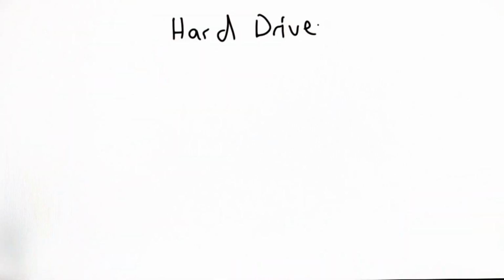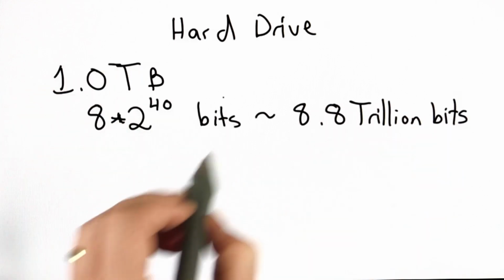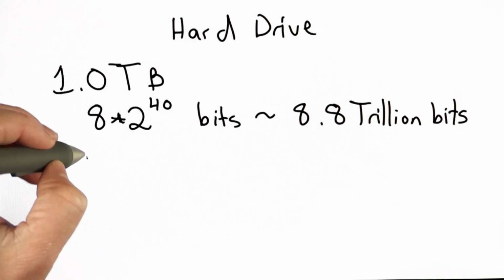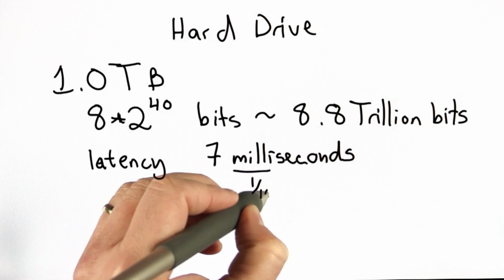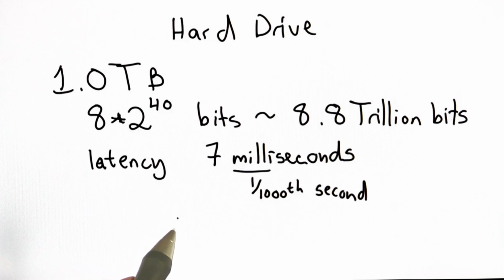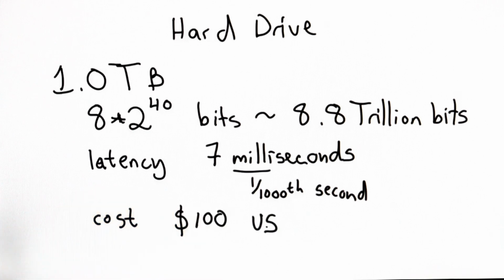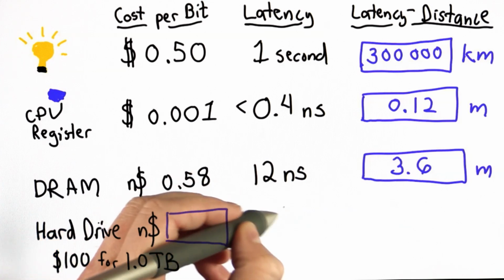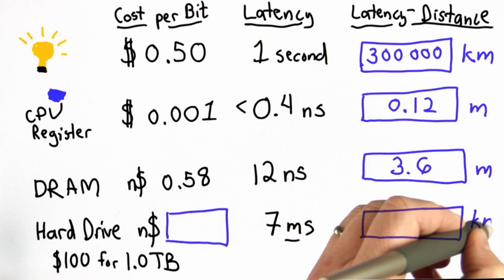Hard Drives - Intro to Computer Science